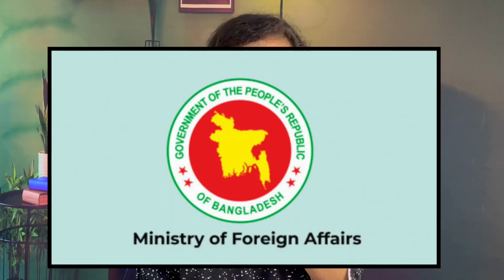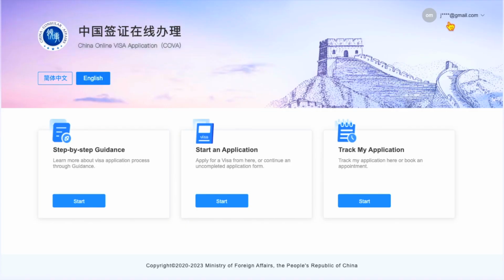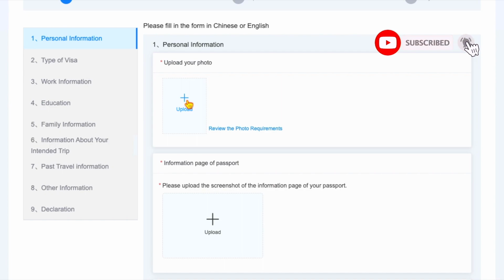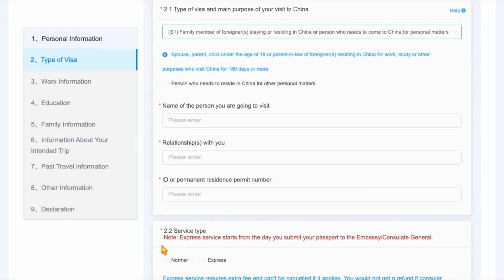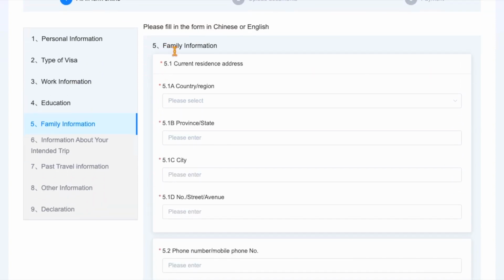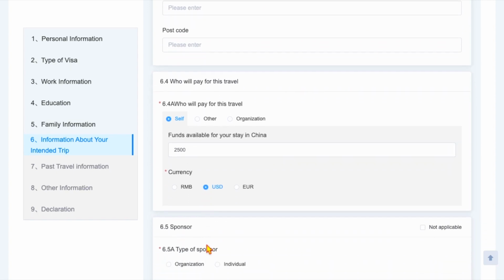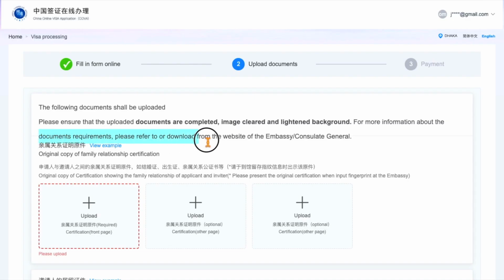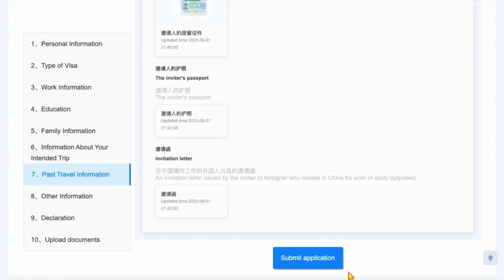How to apply for family Visa in China।। S1/S2 categories।।চীনে ফ্যামিলি ভিসায় কীভাবে আবেদন করবেন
For Bangladeshi people,
Marriage certificate from Bangladesh must first be notarized. After that, you need to submit it online for attestation by the Ministry of Law and Ministry of Foreign Affairs. Here is the website link.

Create an account on the website and upload all the required  documents for the application. If all the details are correct, you will receive a verified copy within a few working days. Once you receive it, print the verified documents and submit them to the Chinese Embassy.

You can then apply for the visa by following the instructions provided in the video.